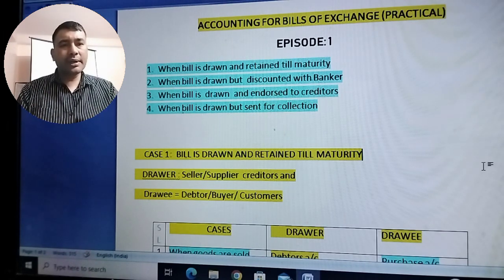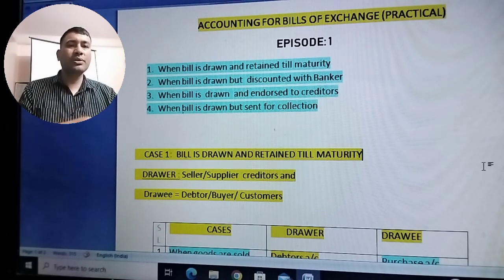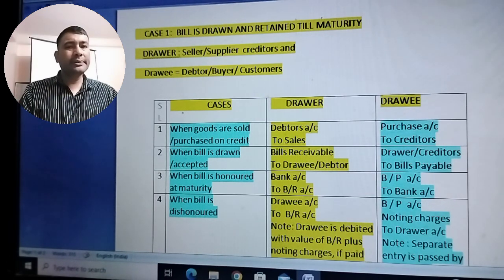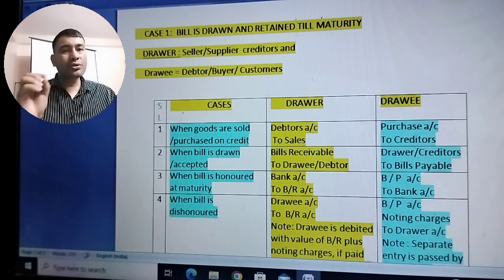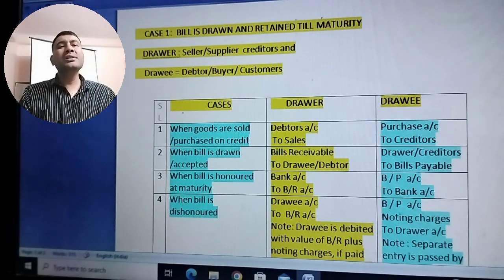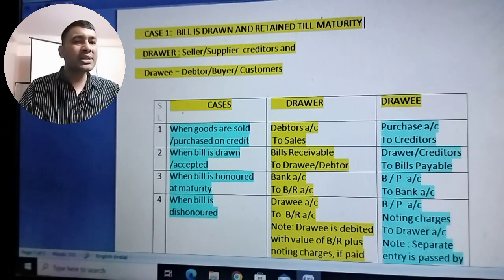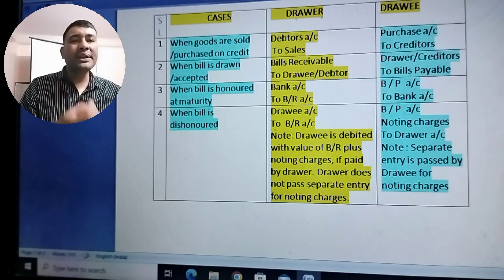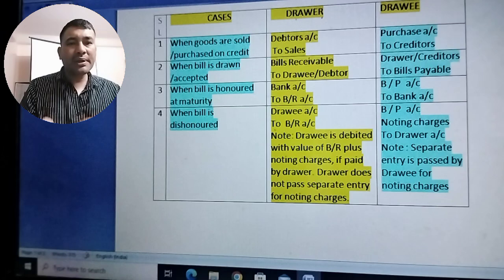Accounting entries for Bill Drawn and Retained till maturity.